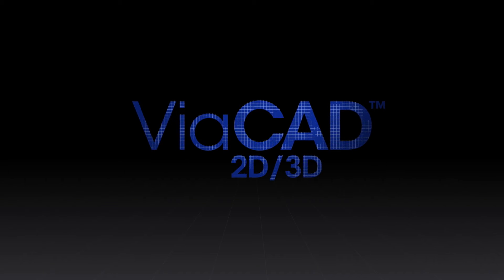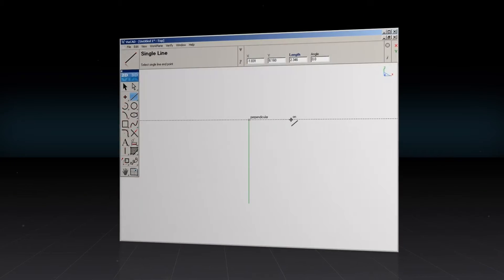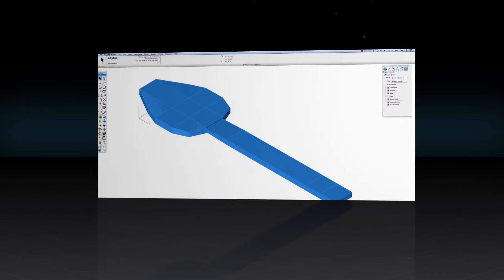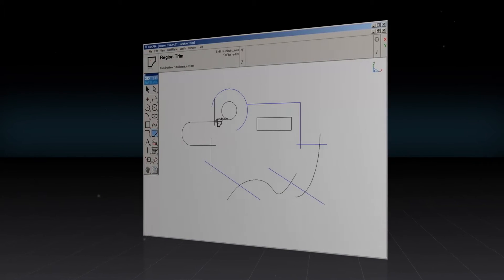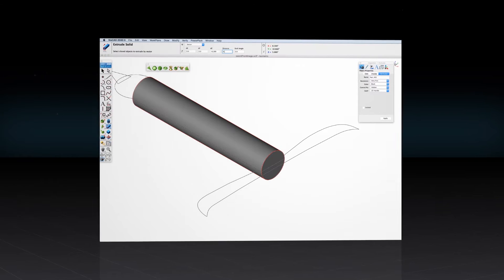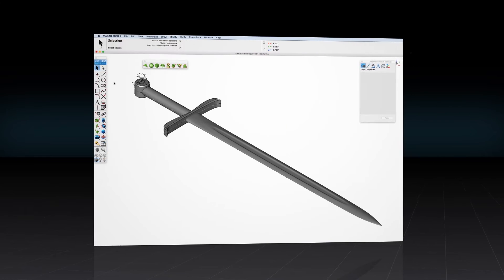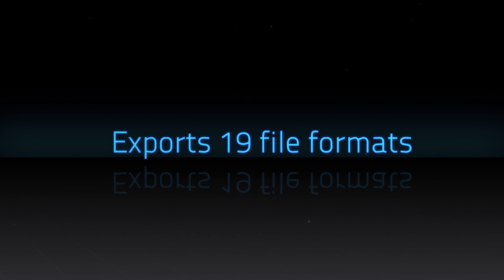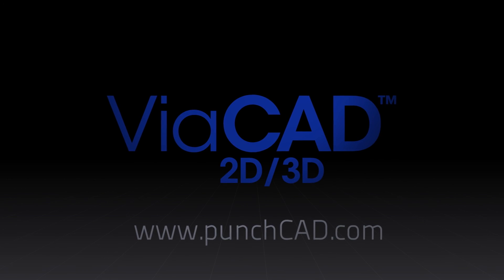ViaCAD Overview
ViaCAD 2D3D provides a collection of curve, surface, mesh, and solid modeling tools to help convert your ideas into precise digital designs.  Share you designs with others using a wide variety of formats for 3D Printers, CNC, rendering, animation using DWG, DXF, SAT, IGES,STEP, OBJ, and STL.